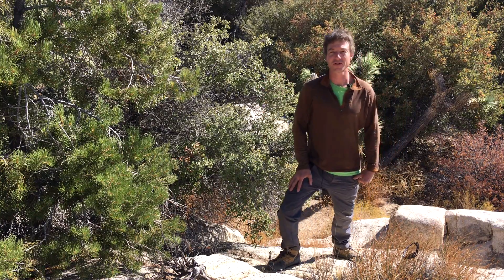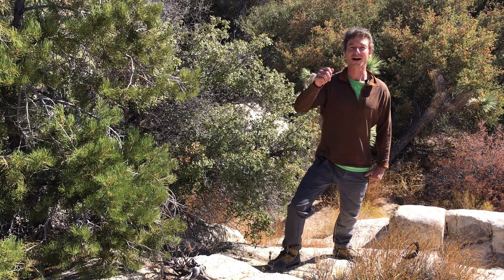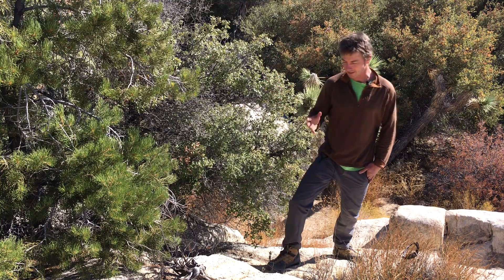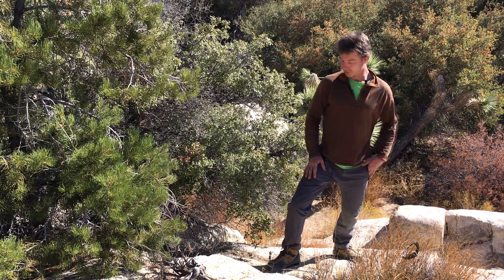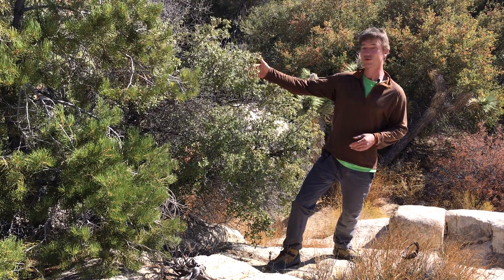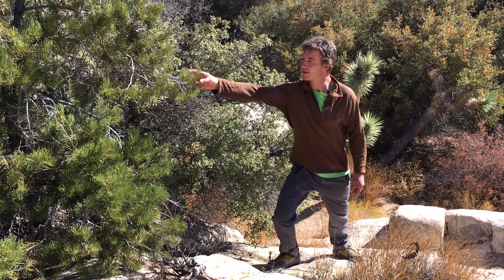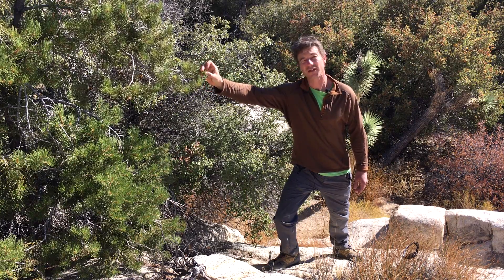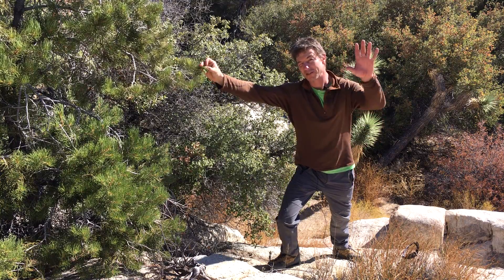Roddy Guide Video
Meet Stone Adventures guide Roddy Mccalley!